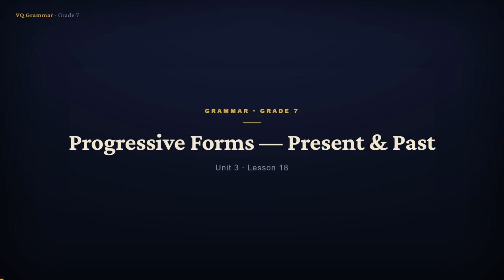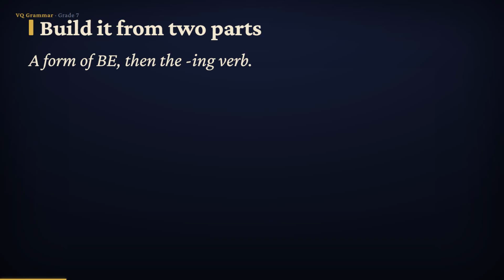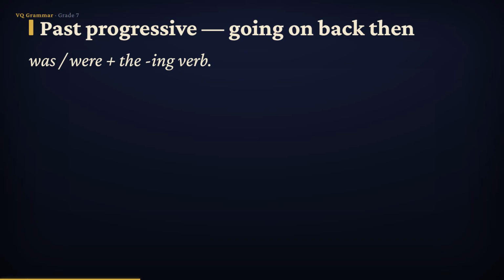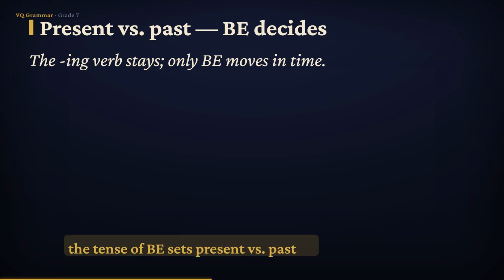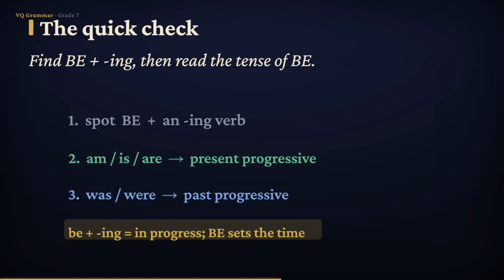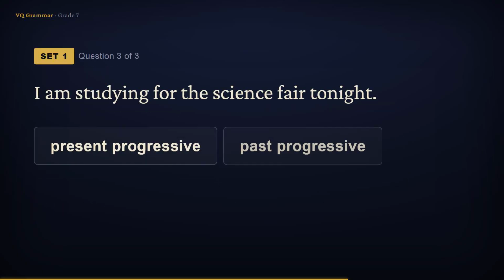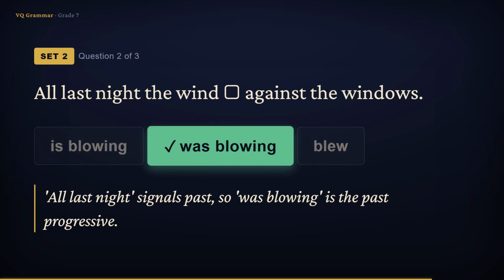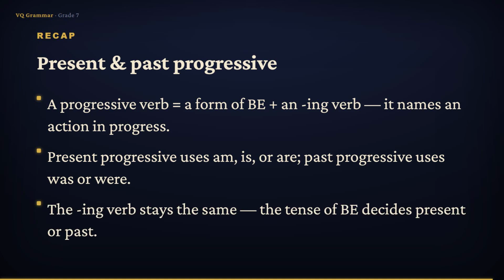Grammar Grade 7 | Unit 3, Lesson 18 — Progressive Forms: Present & Past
UNIT 3: VERBS — LESSON 18: PROGRESSIVE FORMS: PRESENT & PAST
Some actions are caught in the middle of happening. The progressive form shows an action in progress — built from a form of 'be' plus the -ing verb. We build the present and past progressive step by step.

• What the progressive form shows (an ongoing action)
• Present progressive: am/is/are + the -ing verb
• Past progressive: was/were + the -ing verb
• How the form of 'be' sets the time

Chapters
0:00 Introduction
0:29 What 'progressive' means
1:05 Build it from two parts
1:45 Present progressive — happening now
2:20 Past progressive — going on back then
2:56 The two parts work as a team
3:30 Present vs. past — BE decides
4:08 The quick check
4:48 Practice Set 1
6:08 Practice Set 2
7:45 Recap